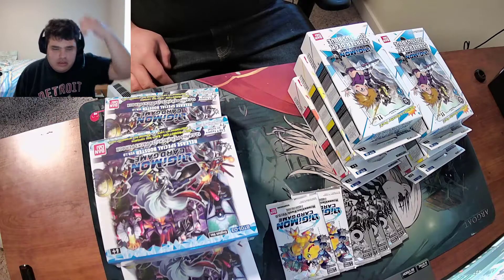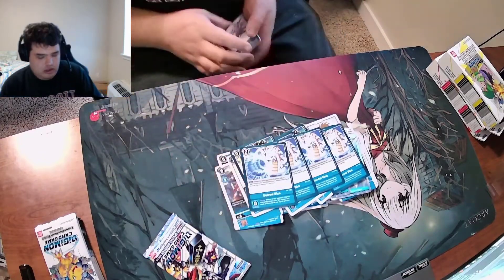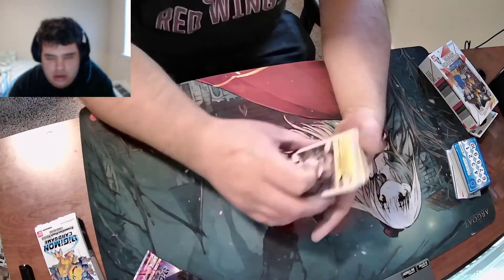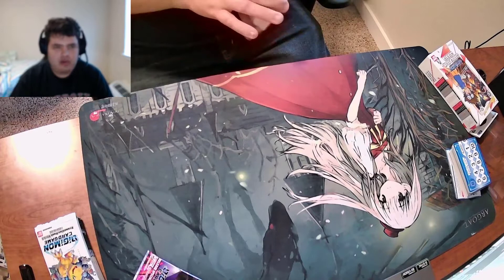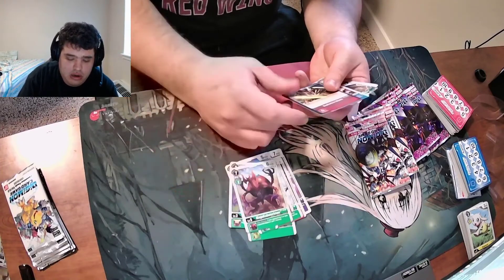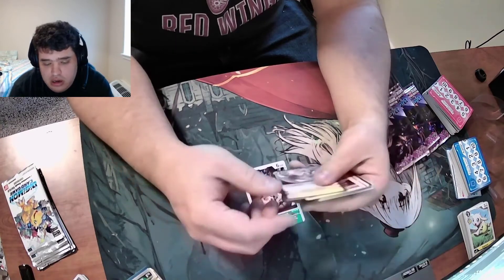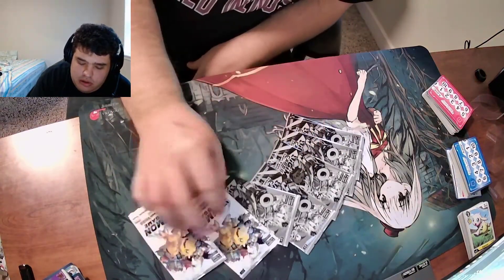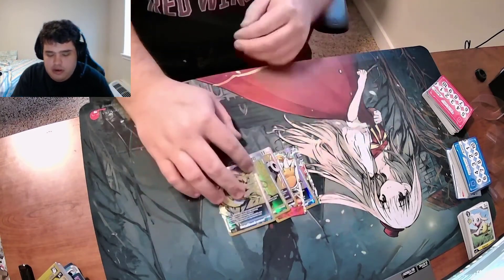Digimon TCG Starter Decks and Promo Packs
Evil Joey opens up the starter decks of the new Digimon TCG whose super prerelease was today.